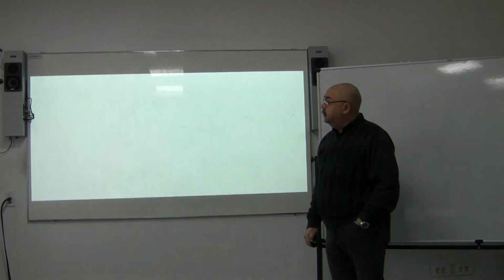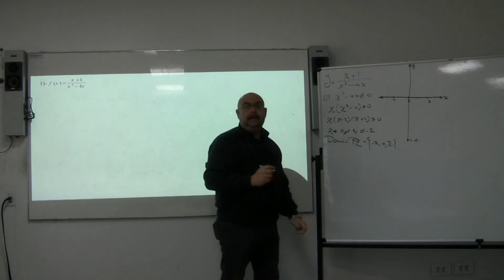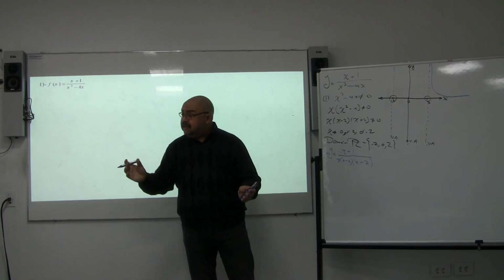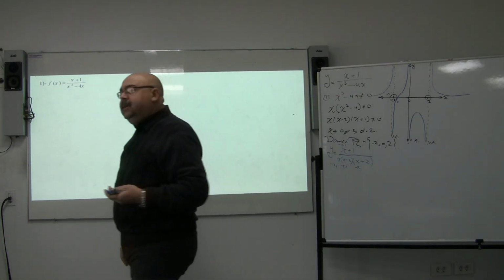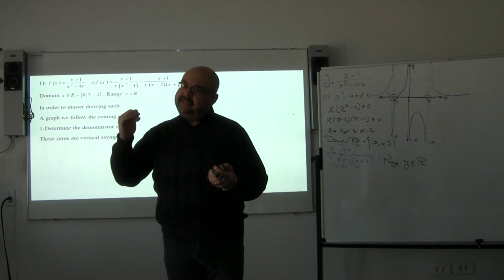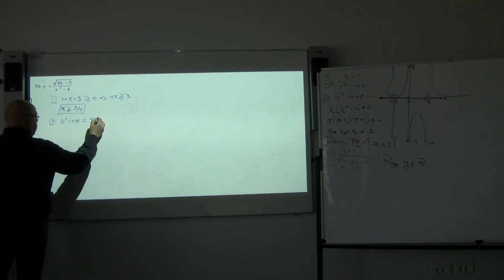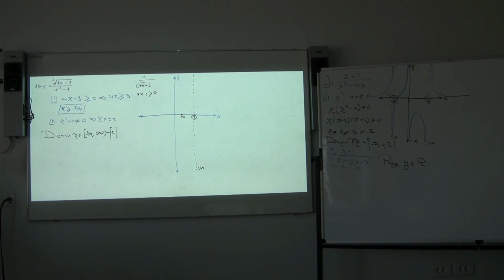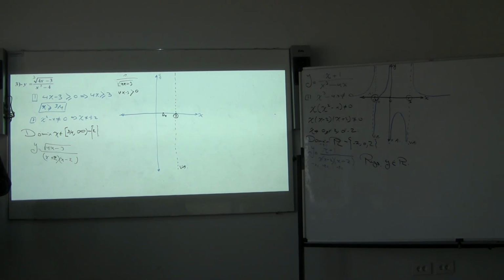Continue rational functions P 3